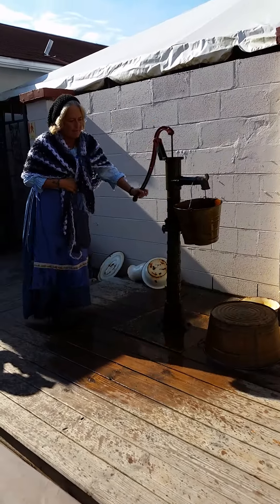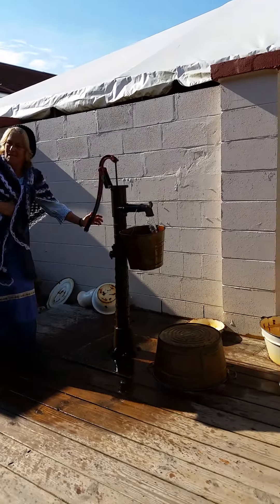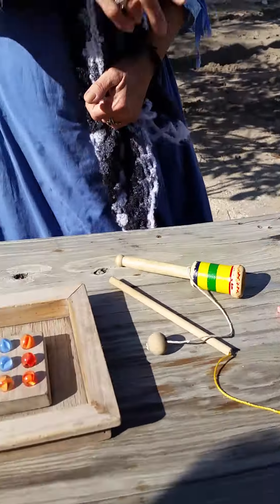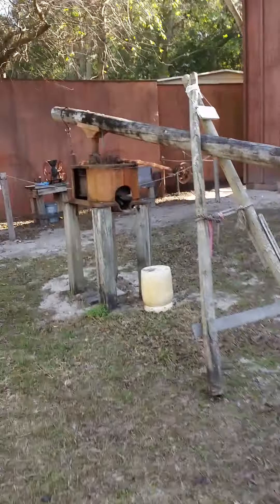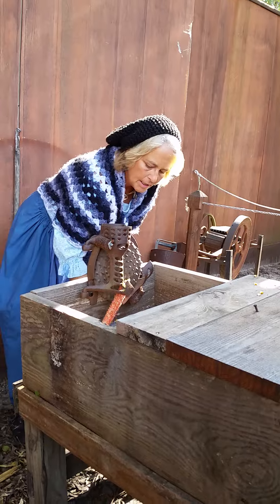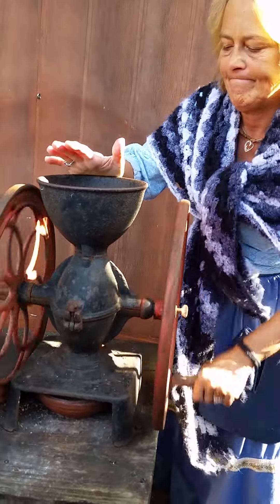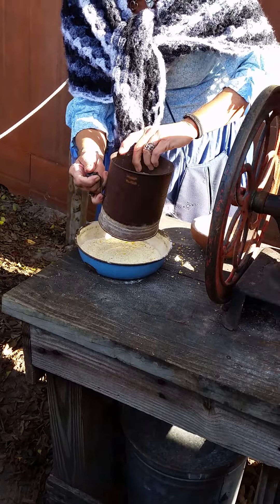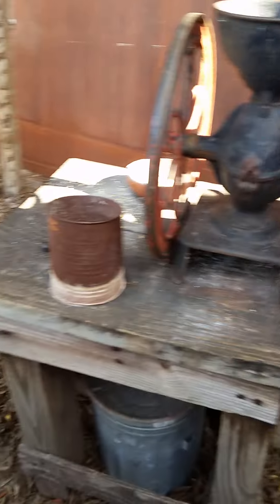St . augustine school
Here I I was at st. Augustine and doing and I record a video of when I was at the school, please like and subscribe and also while you're at it visit st. Augustine